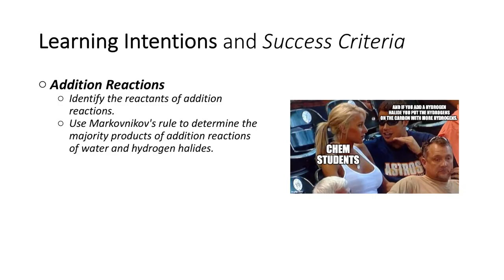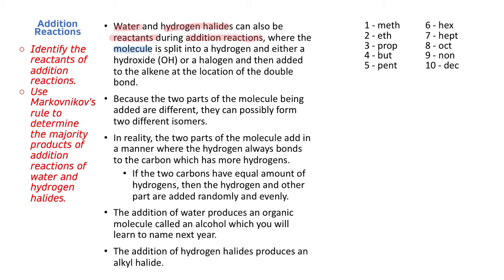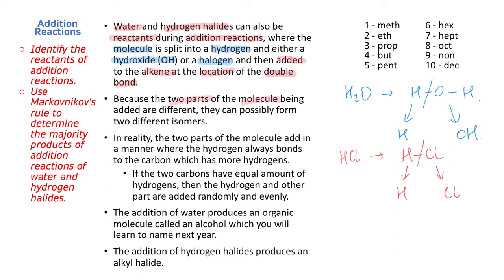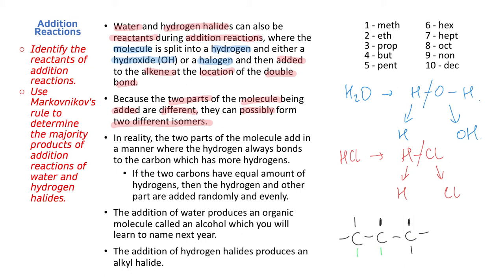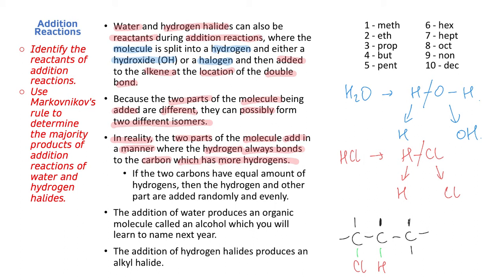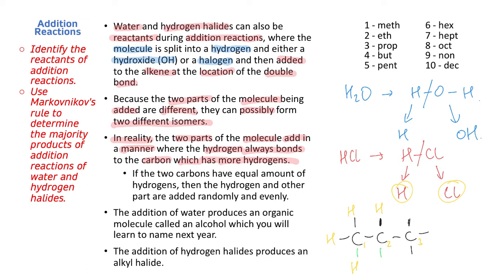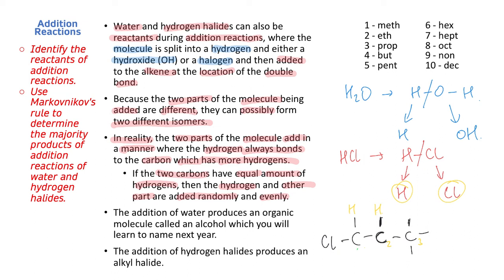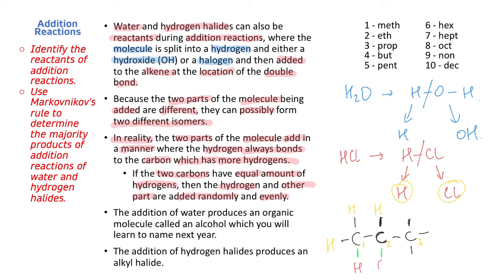HC13 - Addition Reactions 2